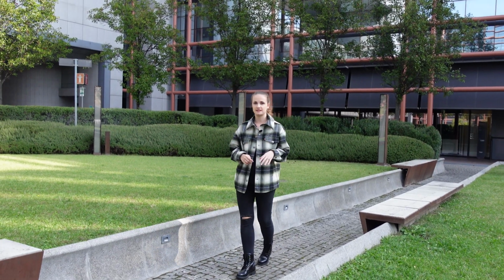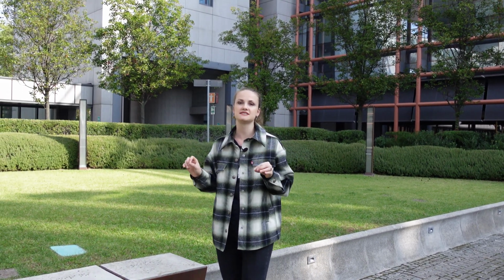HOW MUCH MONEY YOU NEED TO MOVE TO ITALY 🤑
Welcome to Dramatically Expatic and welcome to another expat talk! If you're wondering how much money you need to move to Italy, if you want to know how to save money in Italy, if you're curious to find out more about the cost of living in Italy, if you're interested in moving to Italy, but think that you need to be a millionaire to move to Italy... think no more and watch this video till the end, I've got you covered!

Join Canva to earn FREE premium elements and create the best designs

ABOUT:

Hi! I’m Valeria, and I’m a Ukrainian expat and digital nomad, currently living in Italy. I first came here without speaking the language and being totally unprepared, but pretty sure this is gonna be an adventure of a lifetime! I love discovering Italian culture, Italian people and, of course, Italian food. I'm a full-time content creator, so when I'm not making travel videos, I'm taking photos, writing and creating artworks. Studying is another passion of mine, and currently I’m finishing my Masters degree at the University of Bologna. Here I post regular travel vlogs, tips on expat life, moving abroad, personal growth and self-esteem as a woman living abroad, so hop on and welcome on board!

Thank you for being here and may you have a wonderful day!

This video is about: moving to Italy, life in Italy, living in Italy, how much money you need to move to Italy, is Italy expensive, how expensive is Italy, how much do I spend in Italy, cost of living in Italy, cost of living abroad, cost of living in Italy, cost of living in Bologna, cost of living in bologna digital nomad, real cost of living in Italy, what I spend in a month in Italy, how much do I spend in a month in Italy, living in Italy, how much do I spend living in Italy, moving to Italy, how much does it cost to live in Italy, how much does it cost to live in bologna, cost of living in Italy for expats, monthly expenses in Italy, cost of living in Italy for digital nomads, cost of living in bologna for digital nomads, rent in Italy, rent bologna, cost of rent in Italy, cost of rent in bologna, how much do I spend on food living in Italy, is Italy expensive, Italy living costs, Italy rent cost, how expensive is Italy, Italian life, what's it like to live in Italy, moving to Italy 2022, cost of living in Italy 2022, cost of living in Bologna 2022